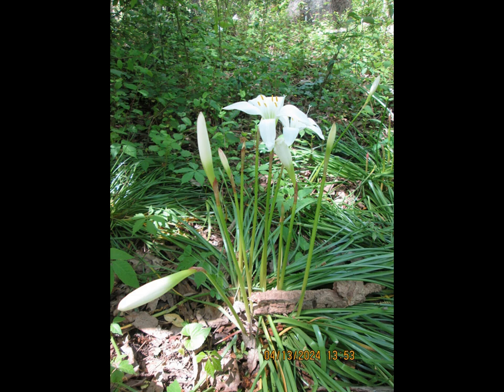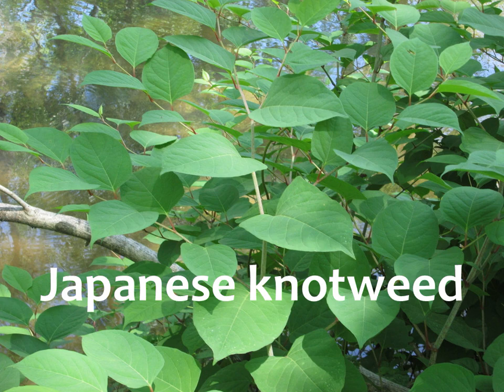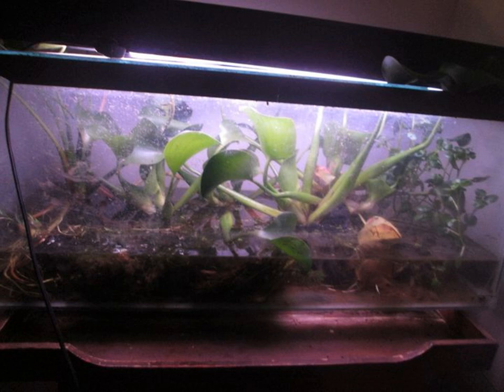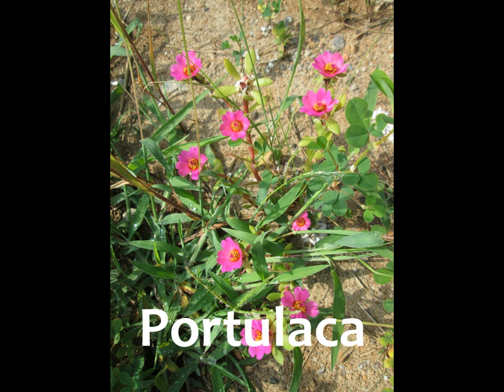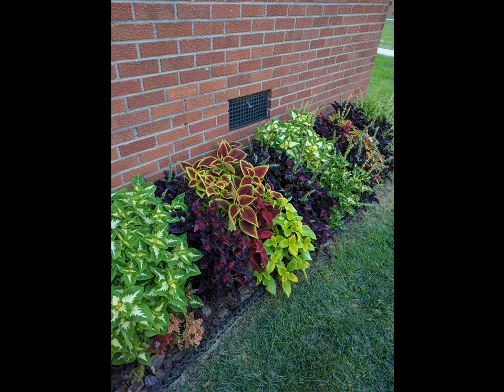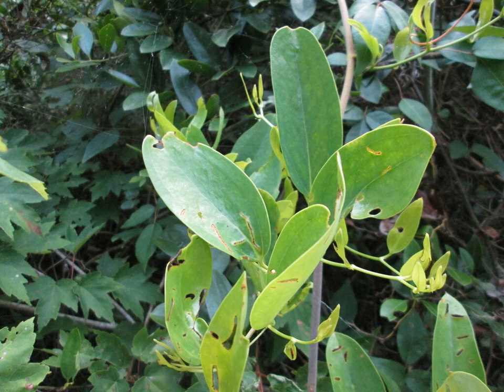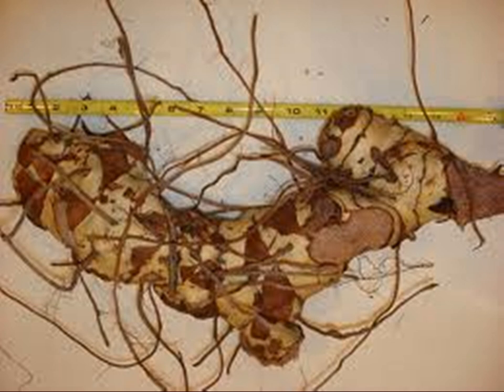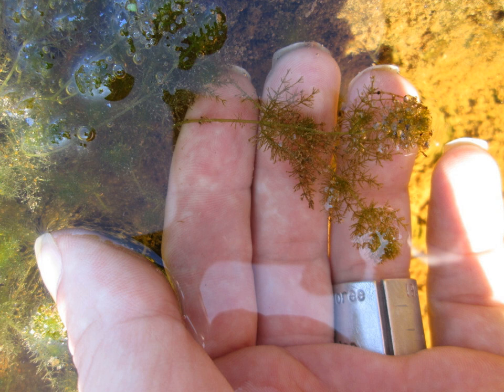5 Invasive Plants That Are Hard to Grow!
1. Lesser Celandine
2. Portulaca
3. Creeping Jenny
4. Smilax
5. Water Hyacinth/Water Lettuce
Honorable mentions:  Watercress & Muskgrass